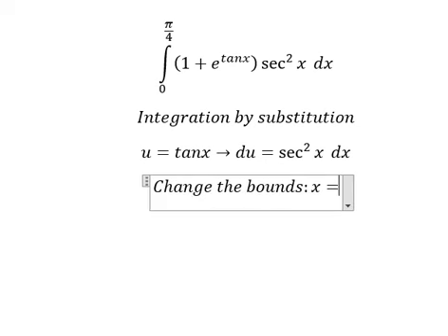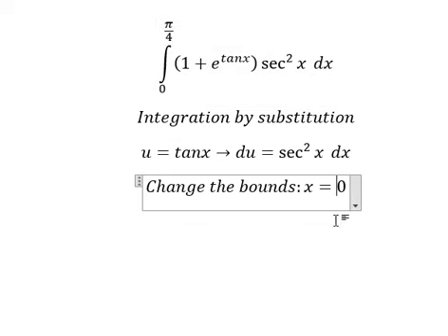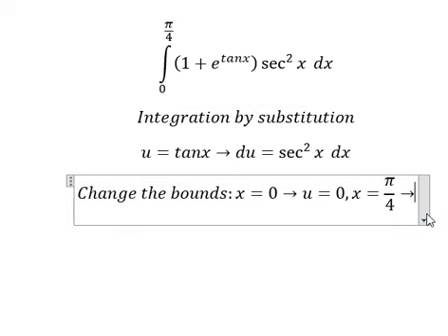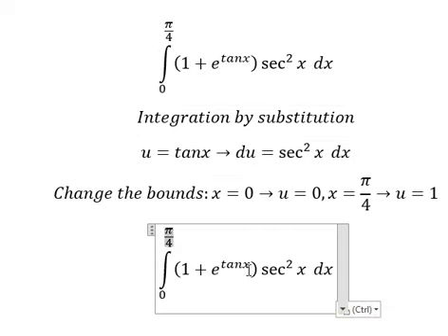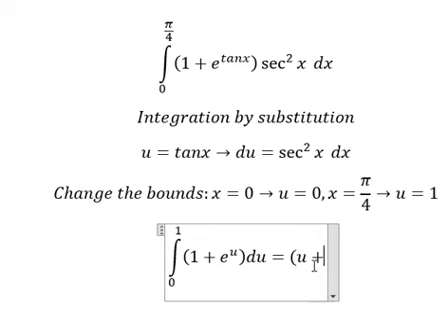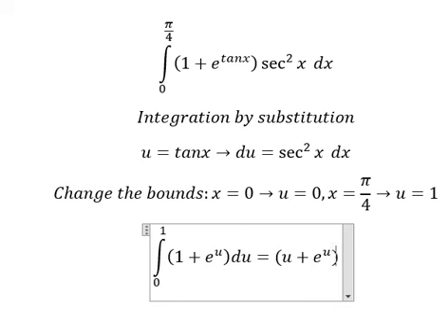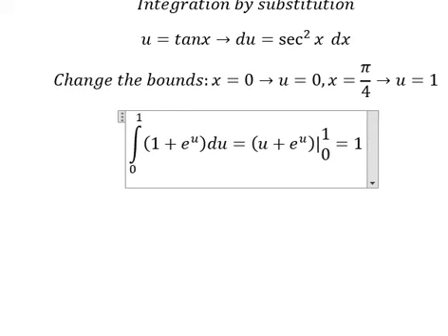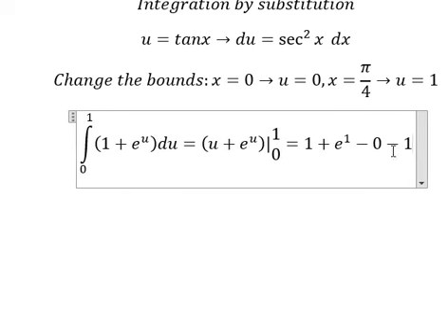Calculus Help: Integral ∫ From 0 to (π/4) (1+e^tanx ) sec^2 ⁡x dx - Integration by substitution